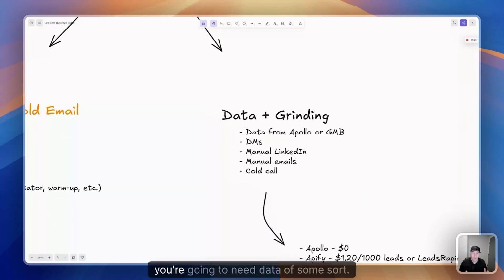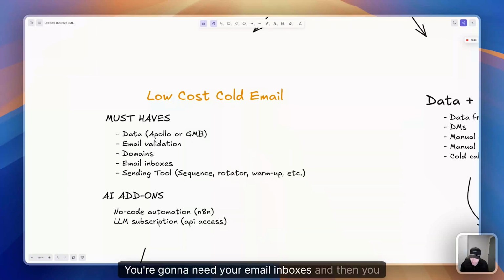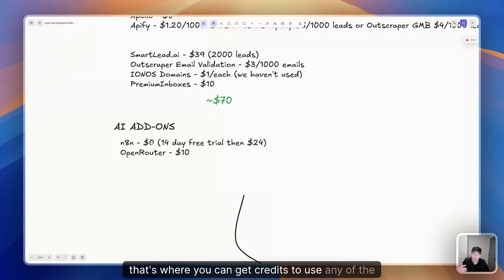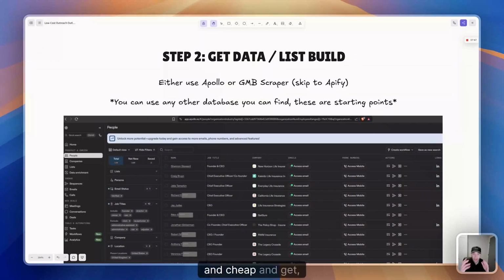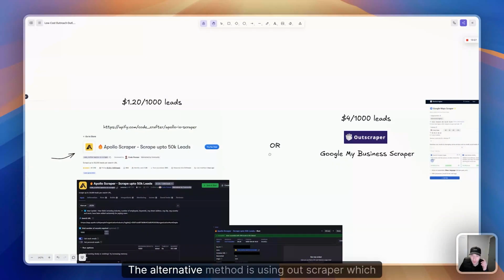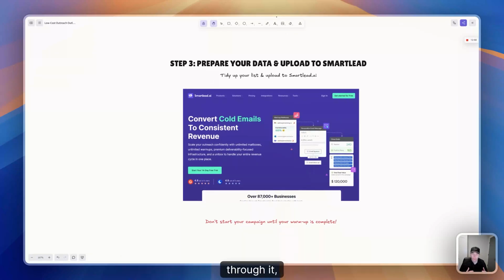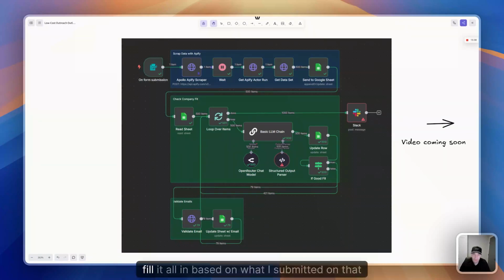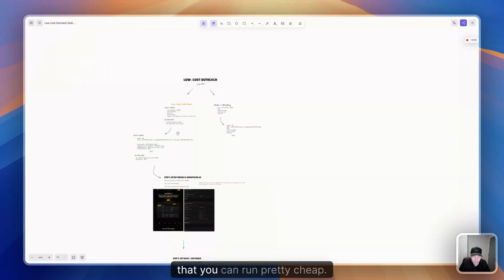How To Get Marketing Clients For $0 With Automations (n8n)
Not ready for Pro?💥 Join our free Skool Community to access our ‘Build A Lead Gen Business’ Course & much more

📩 How to Get Your First Clients with $0–$99 Outreach | Cold Email System for Beginners

What’s up guys! In this video, we’re breaking down a low-cost (even $0) outreach system to help you land your first few clients — whether you’re selling leads, retainers, or working backend deals. 💼

If you're just getting started in the agency or lead gen world, or even if you’ve already got a few clients under your belt, this is for you. We cover two complete outreach systems — one manual, one semi-automated — both of which can get you in front of high-quality prospects without blowing your budget. 💸

👨‍💻 Here’s what we walk through:
- Two proven outreach methods under $99
- Tools like Apollo, Smartlead, Outscraper, and Ampify
- How to get fresh data for under $5/1K leads
- Setting up inboxes, domains, and warming systems
- Using AI + no-code tools to pre-qualify leads with LLMs
- Bonus automation tips that scale with you

This guide includes real tools, real pricing, and real strategy. Whether you’re cold emailing, DMing, or calling — you’ll walk away with a system you can launch TODAY. ⚙️